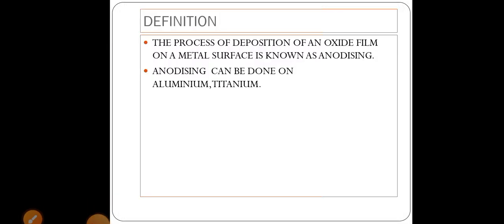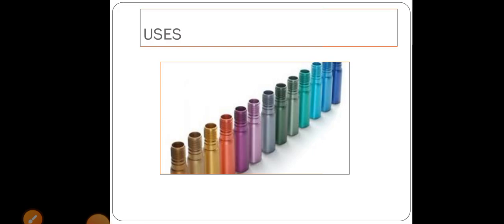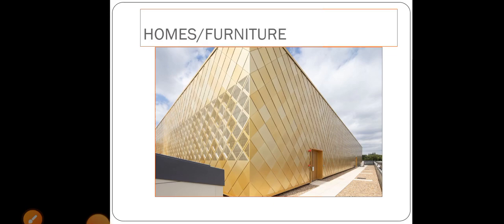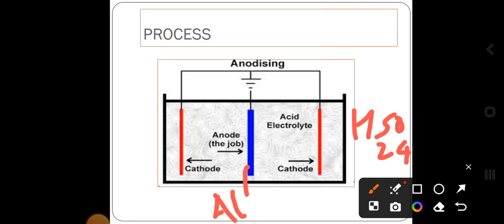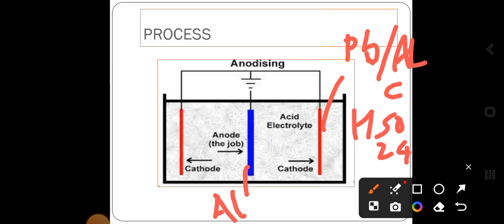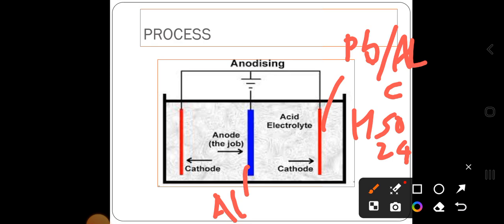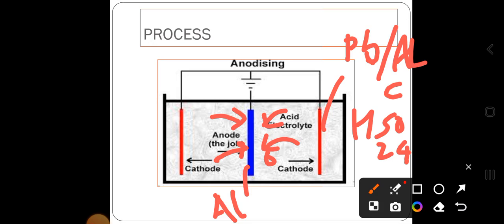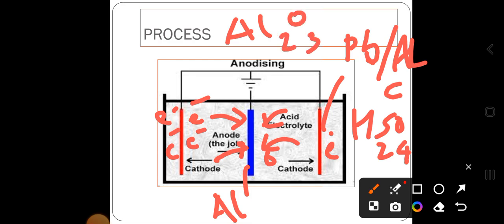class 10: Anodising